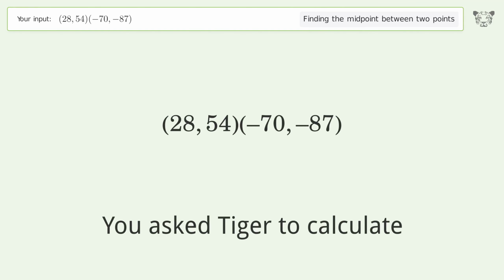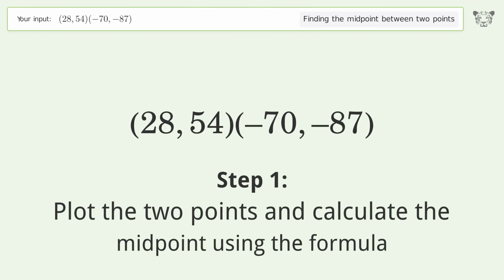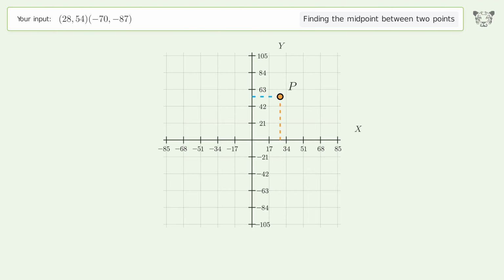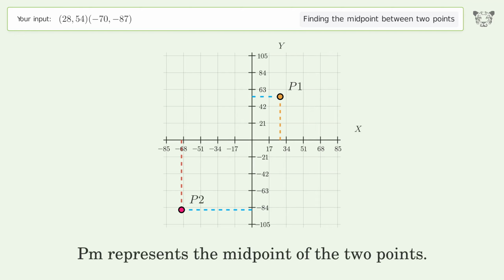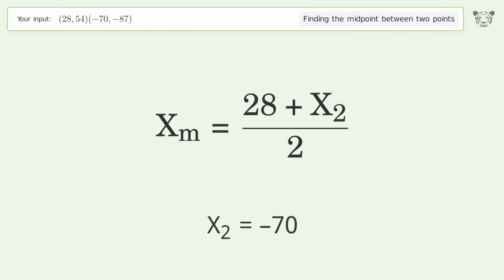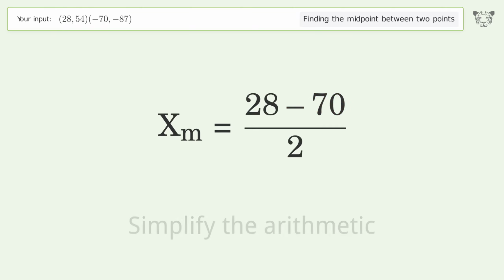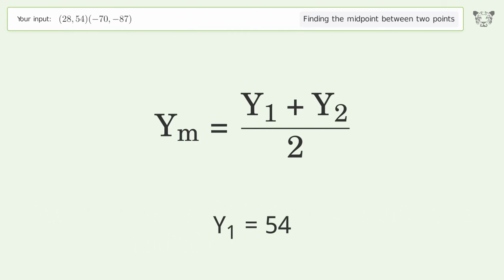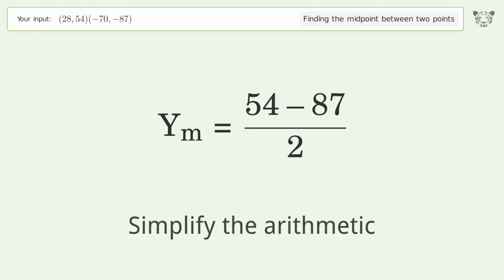Find the midpoint between two points p1 (28,54) and p2 (-70,-87): Step-by-Step Video Solution